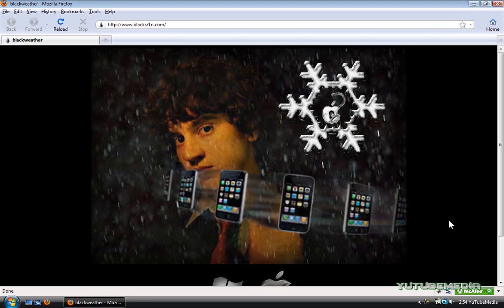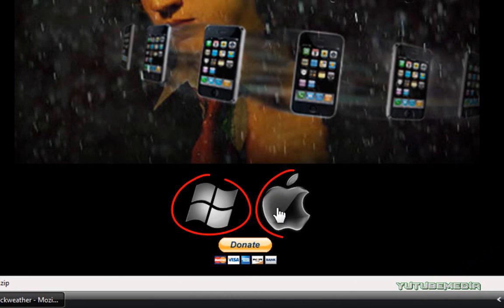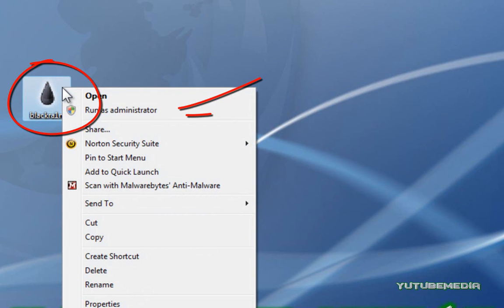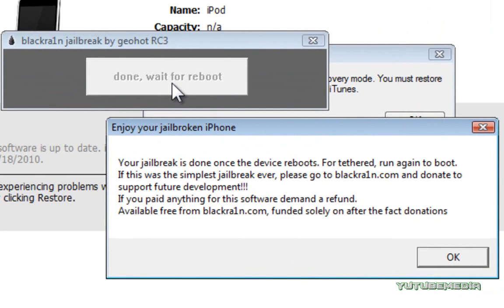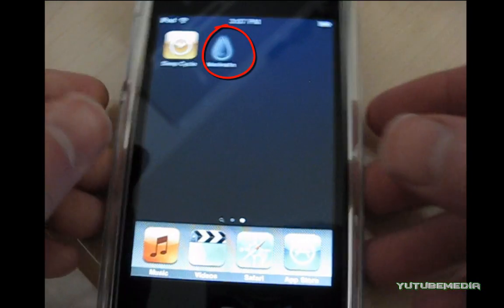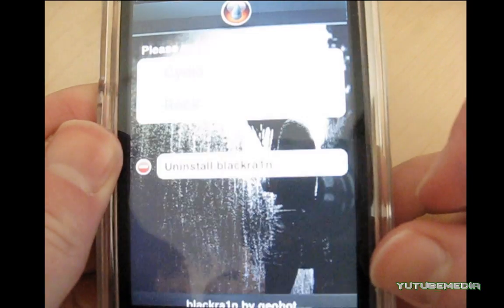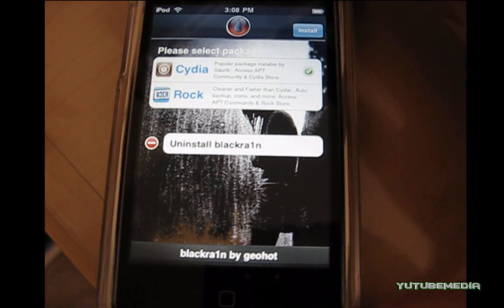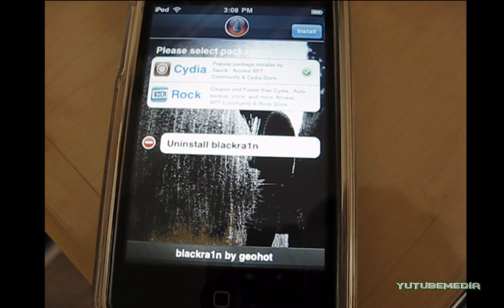How To JailBreak any old iPhone or iPod Touch in 60 Seconds With BlackRa1n -3.1.2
iPhone Unlock Tools

How To Jail Break Any iPhone or iPod Touch with 3.1.2 Firmware or below 1g, 2g, 3g, with BlackRa1n software.

If your device Shows "connect to itunes" Just run BlackRa1n Twice!

For 3G or 3.1.3 firmware: If you bought your ipod touch after September 9th 2009, or if your iphone is 3G or 3GS,  then you MUST use the new "spirit" jailbreak. LINK IS ABOVE.

Ipod Touch 2g "MC": Just downgrade to 3.1.2, and you can jailbreak it, but it will be tethered. (run Blackra1n Twice)

Ipod Touch 2g "MB" Just Be on 3.1.2 firmware, and you can jailbreak, it as Un-tethered, so it works Perfectly.

Ipod Touch 3g: Just downgrade to 3.1.2, and you can jailbreak it, but it will be tethered. (use New Spirit Jailbreak)

Iphone 1g: Again, just be on 3.1.2, and it works fine.

Iphone 3g or 3gs: Must downgrade to 3.1.2, and the jailbreak will work but it will be tethered. (Run blackRa1n twice IF Necessary)  (OR use New Spirit Jailbreak for 3.1.3 untethered)